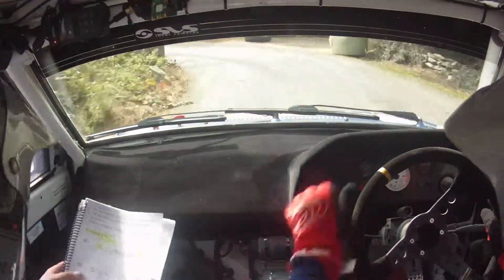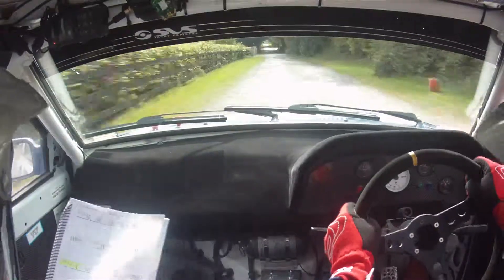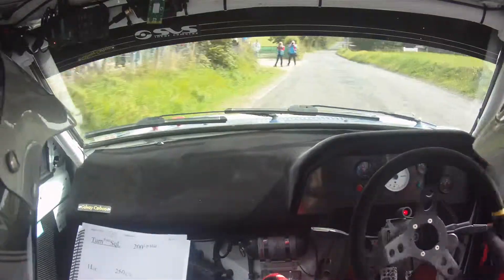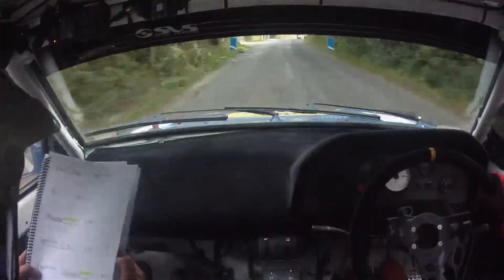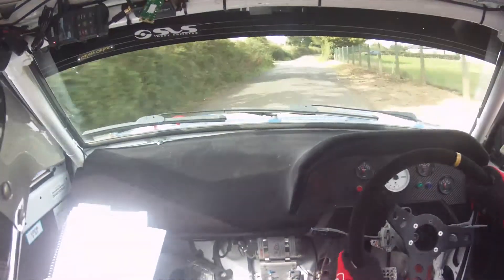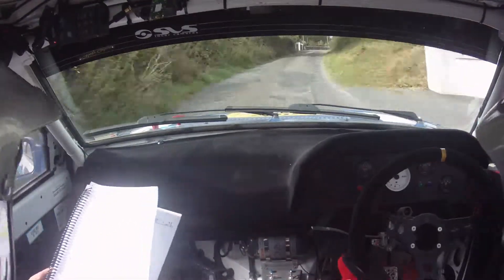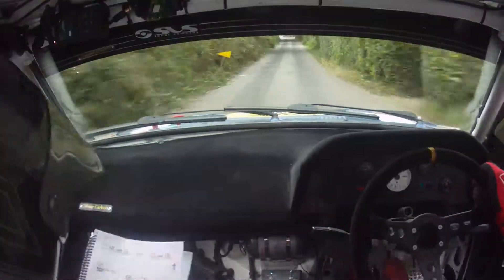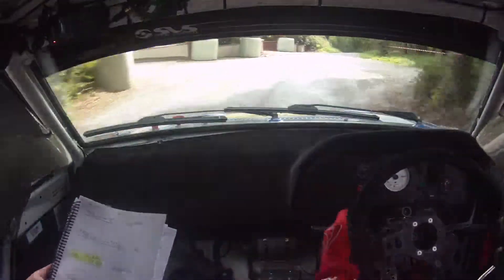Sean McEvoy G3 Escort Wexford 2014 Day 2.MOV